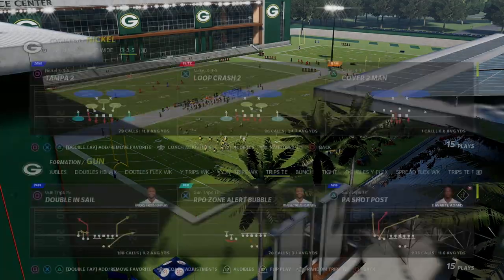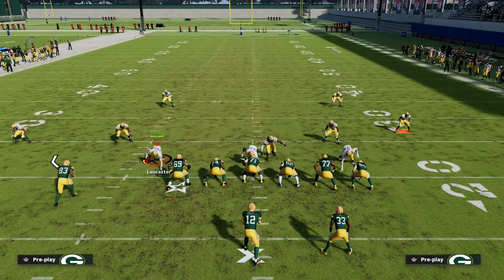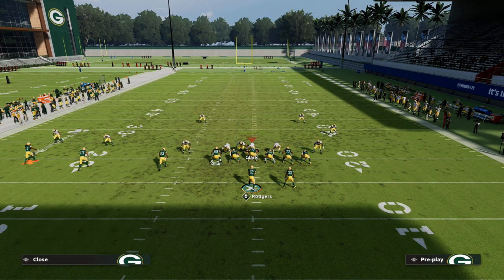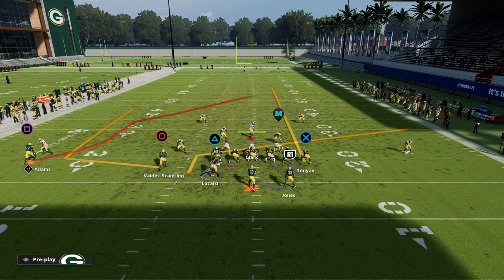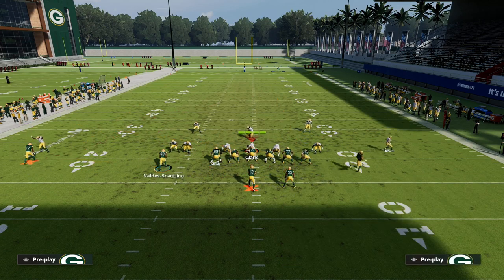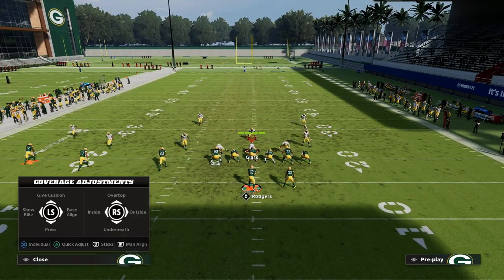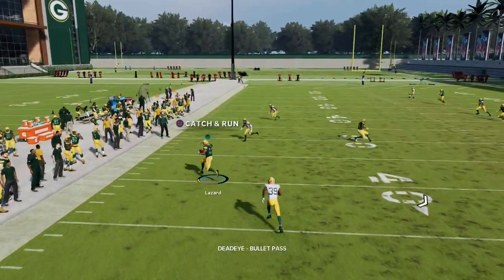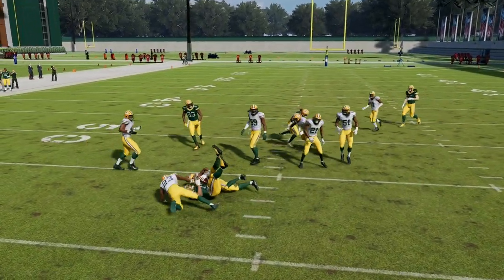The S Post IS BACK In Madden 22| Here's How To Master It